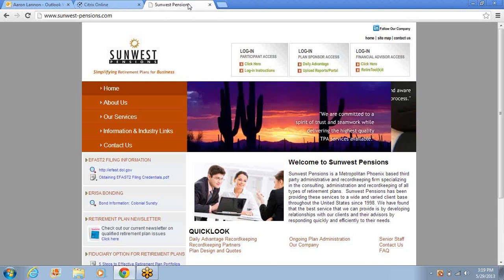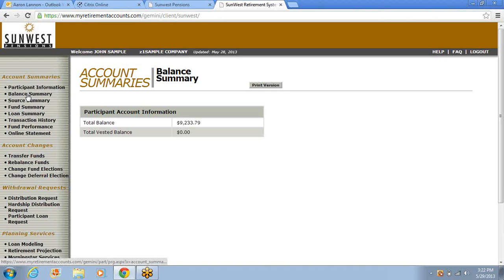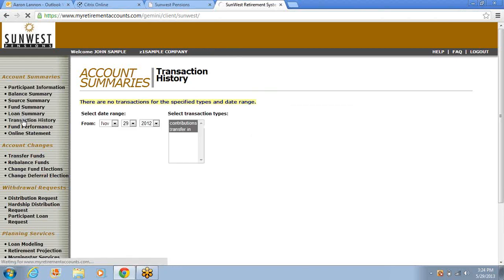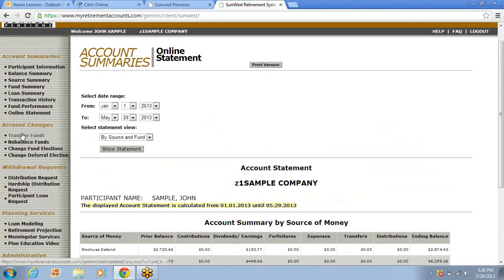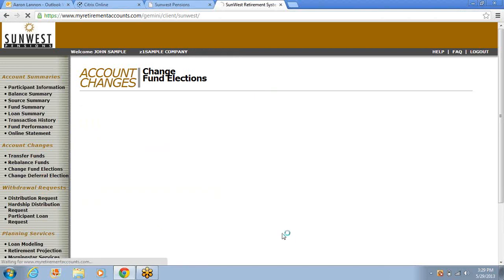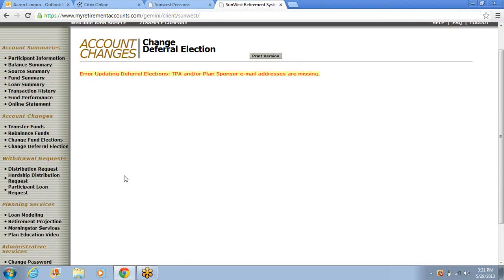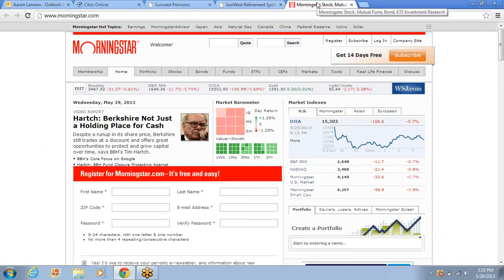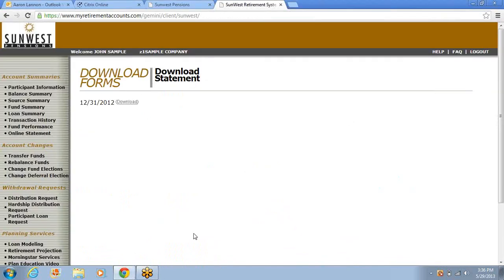Sunwest 401k Website How-to's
Use this video to help you explore your new 401k account.